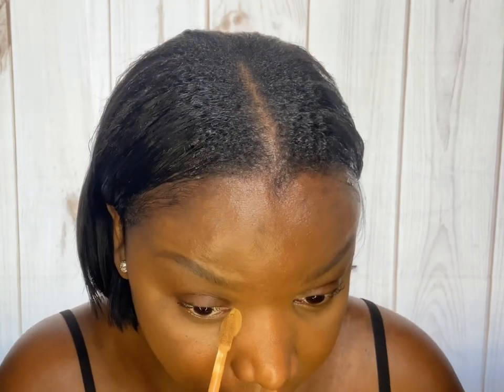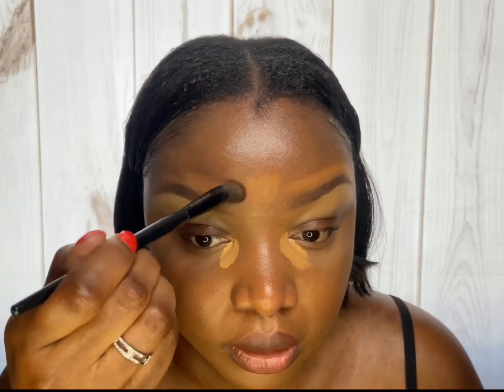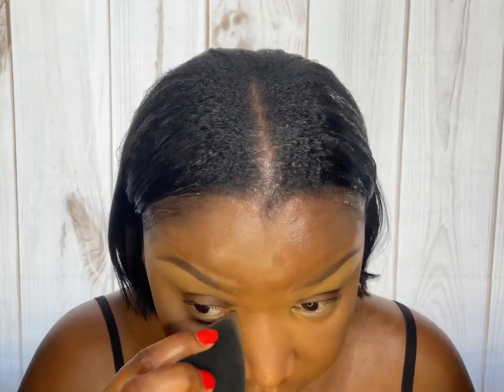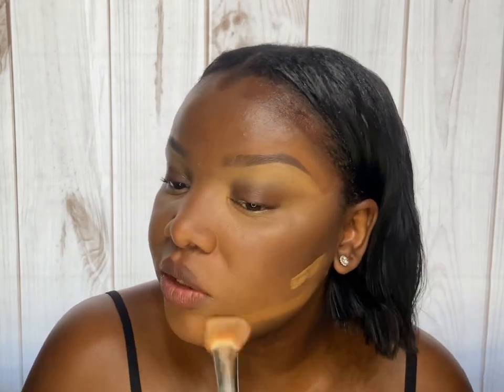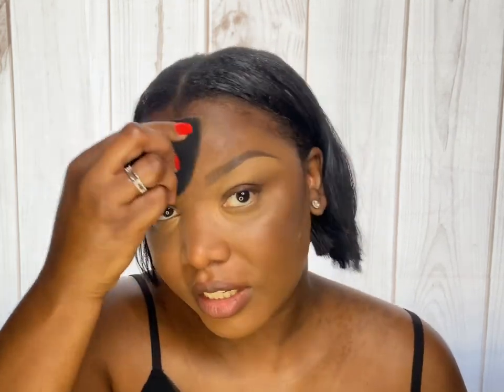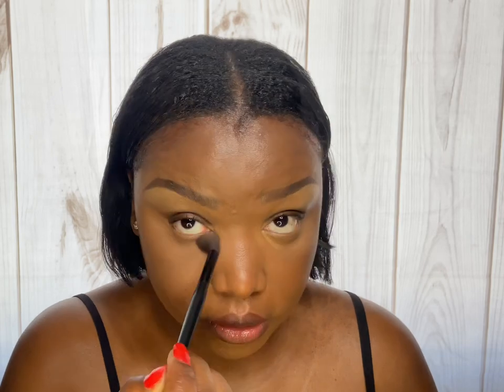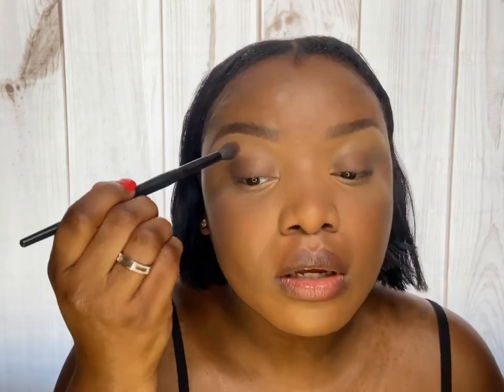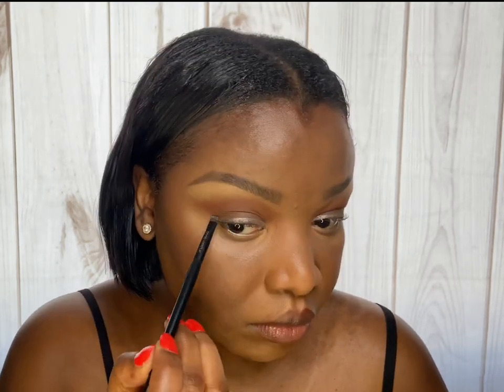RIHANNA SUPERBOWL | MAKEUP LOOK | Essence Behind Beauty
We are re-creating Rihanna’s Epic Super Bowl 2023 Beauty Look.

Must Haves Skincare
• Fenty Skin Pre-Show Glow Instant Retexturizing Treatment
• Fenty Beauty Pro Kiss’r Lip-Loving Scrubstick
• Fenty Skin Plush Puddin’ Intensive Recovery Lip Mask
• Fenty Skin Hydra Vizor SPF 30 Moisturizer

Must Haves Makeup
• Pro Filt’r Soft Matte Longwear Foundation
• Pro Filt’r Soft Matte Powder Foundation
• Invisimatte Instant Setting + Blotting Powder
• Fenty Icon Velvet Liquid Lipstick